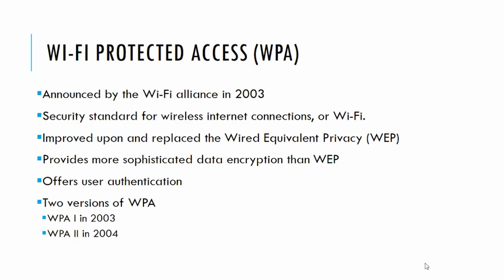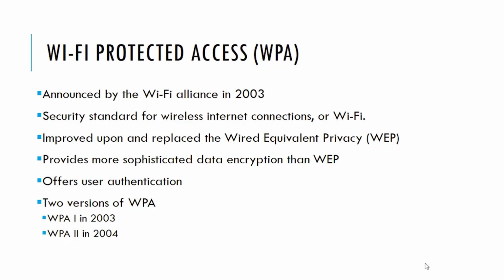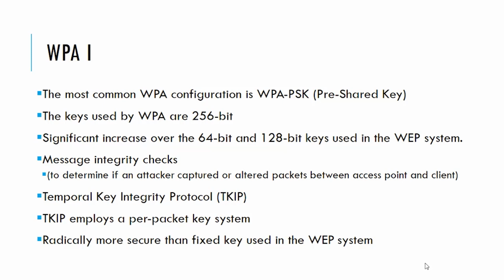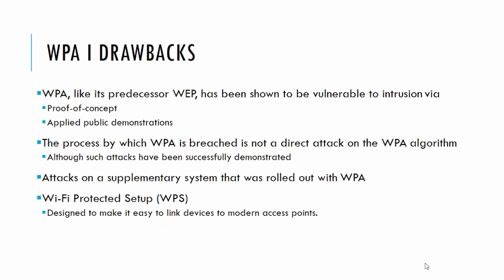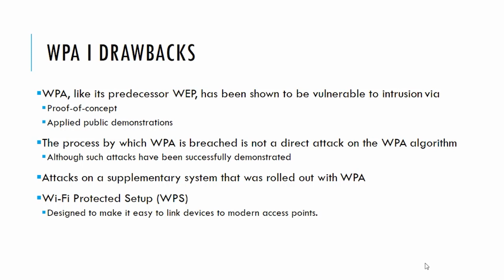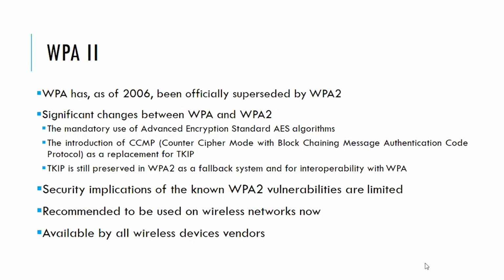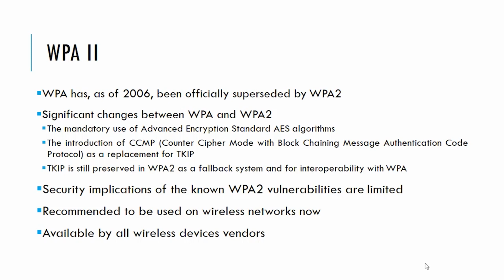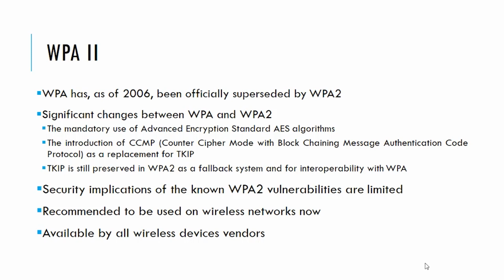WPA and AES Protocols FULL COURSE IN ENGLISH